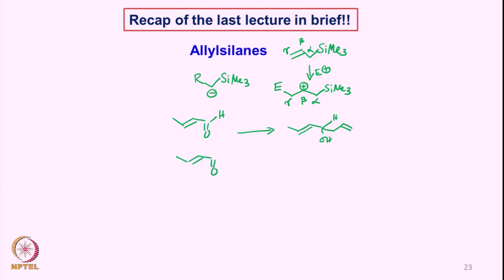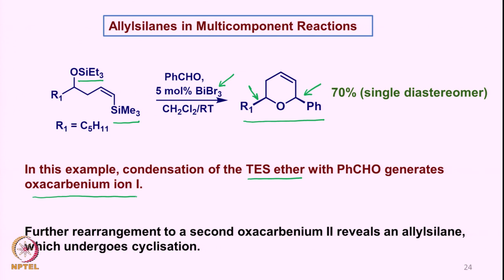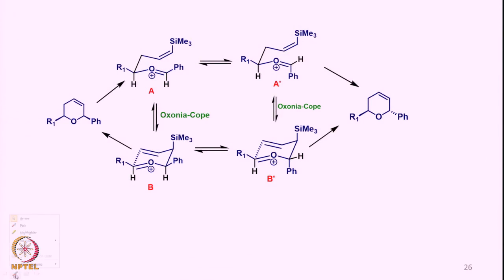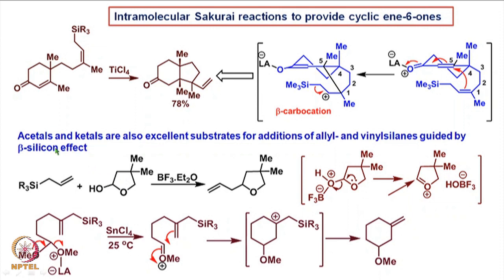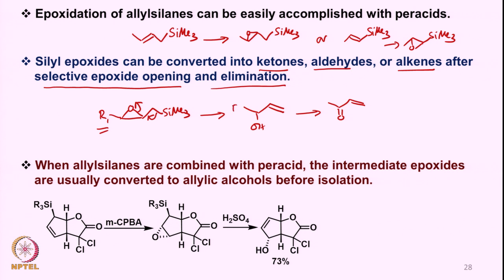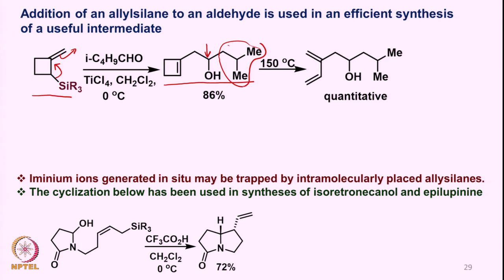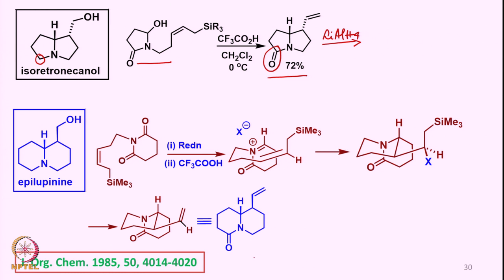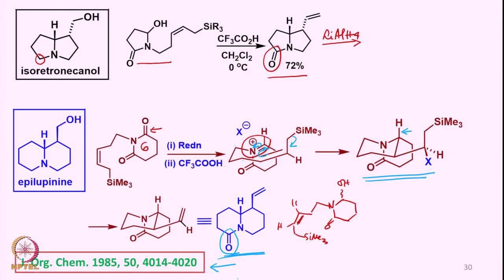Week 11 : Lecture 55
LECTURE 55 : FURTHER SYNTHETIC ASPECTS OF THE CHEMISTRY OF ALLYLSILANES (PART 2)